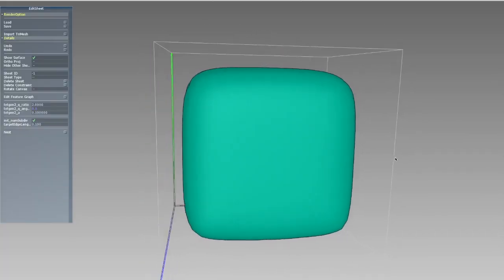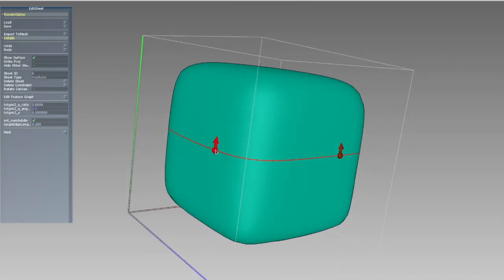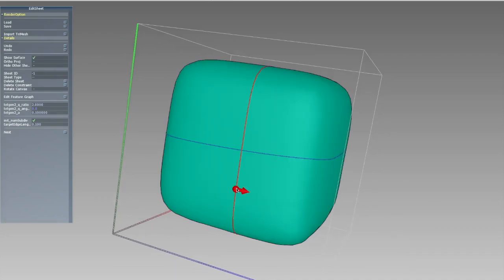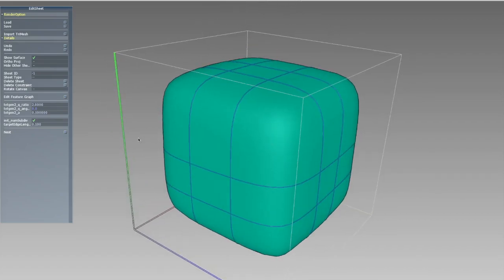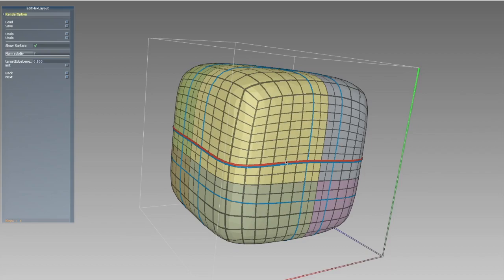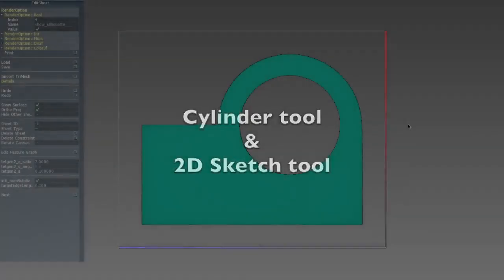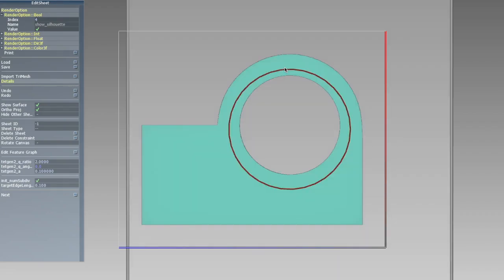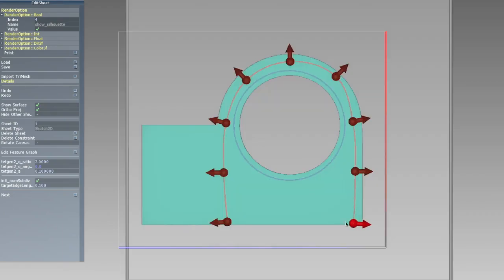Dual Sheet Meshing: An Interactive Approach to Robust Hexahedralization (Eurographics 2019)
Abstract:
The combinatorial dual of a hex mesh induces a collection of mutually intersecting surfaces (dual sheets). Inspired by Campen et al.’s work on quad meshing [CBK12, CK14], we propose to directly generate such dual sheets so that, as long as the volume is properly partitioned by the dual sheets, we are guaranteed to arrive at a valid all-hex mesh topology. Since automatically generating dual sheets seems much harder than the 2D counterpart, we chose to leave the task to the user; our system is equipped with a few simple 3D modeling tools for interactively designing dual sheets. Dual sheets are represented as implicit surfaces in our approach, greatly simplifying many of the computational steps such as finding intersections and analyzing topology. We also propose a simple algorithm for primalizing the dual graph where each dual cell, often enclosing singular edges, gets mapped onto a reference polyhedron via harmonic parameterization. Preservation of sharp features is simply achieved by modifying the boundary conditions. We demonstrate the feasibility of our approach through various modeling examples.